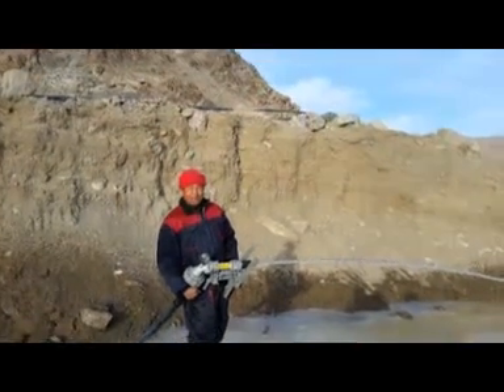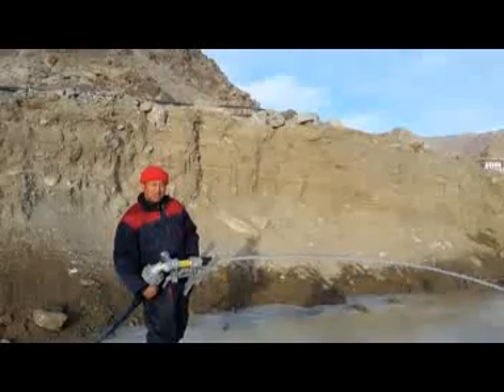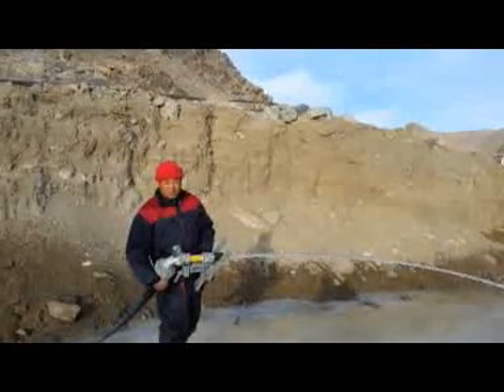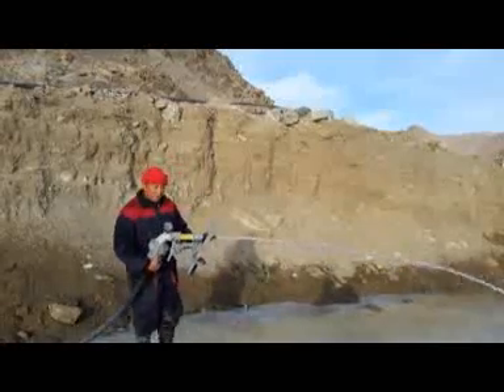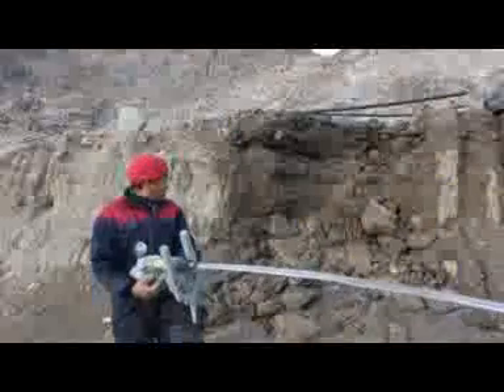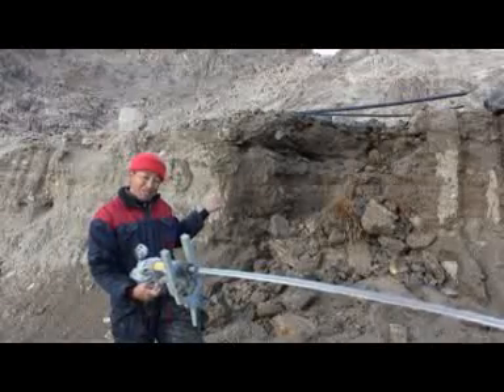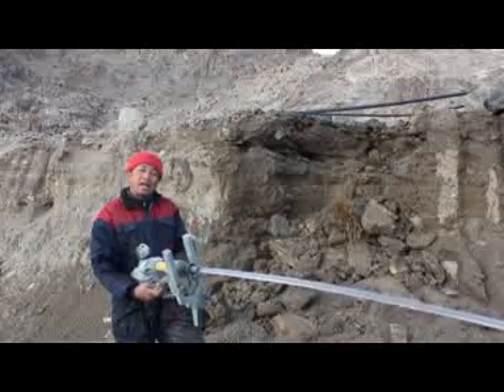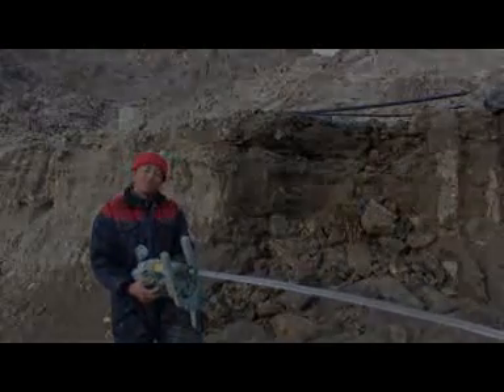EROSION TECHNIQUE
Erosion Technique of Earth moving without machines.  This is proposed to clear the blockage in the Phugtal river where a dangerous lake has formed that threatens the lives and properties of thousands of people in Zanskar and Leh.